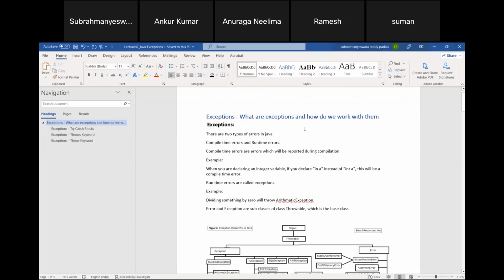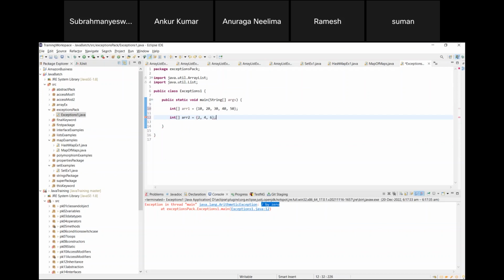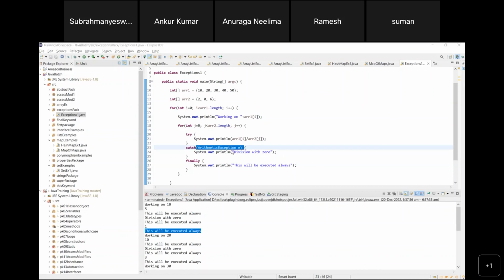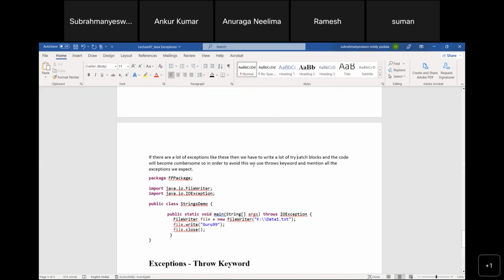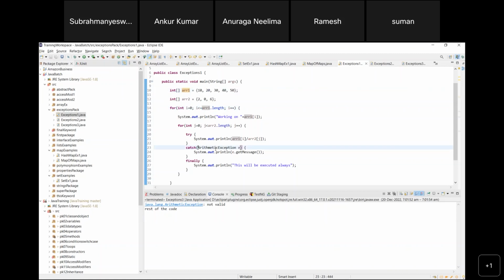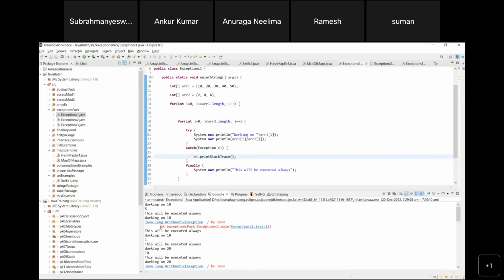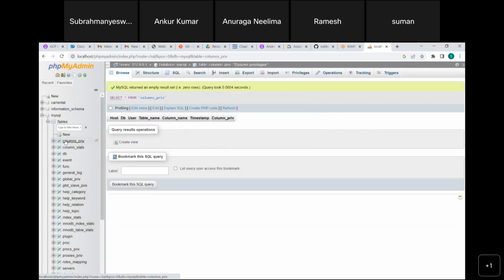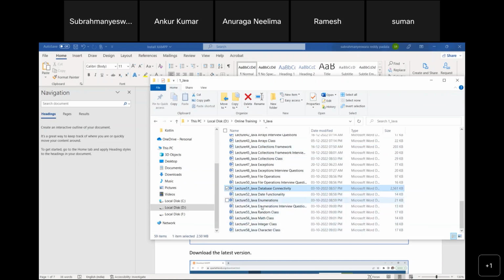Selenium with Java Training - Class 12 - Exceptions and Interview Questions and File Operations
Exceptions and Errors
Interview Questions on Handling Exceptions
File Operations (I/O Operations)